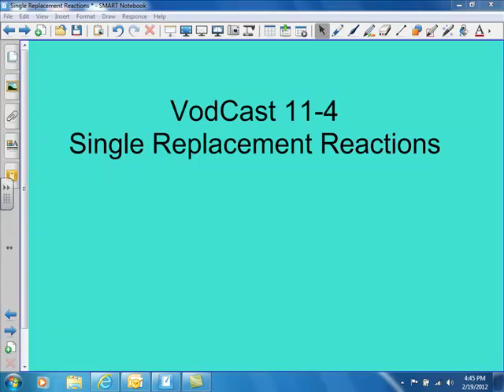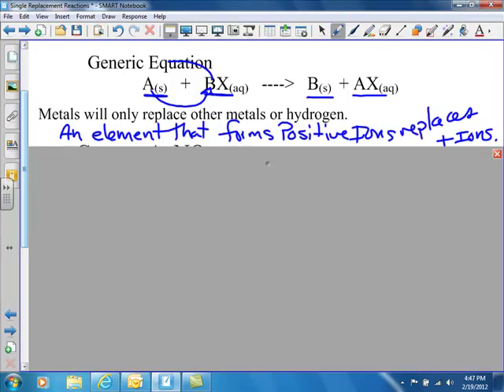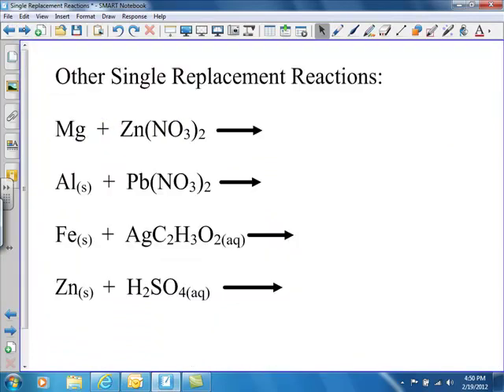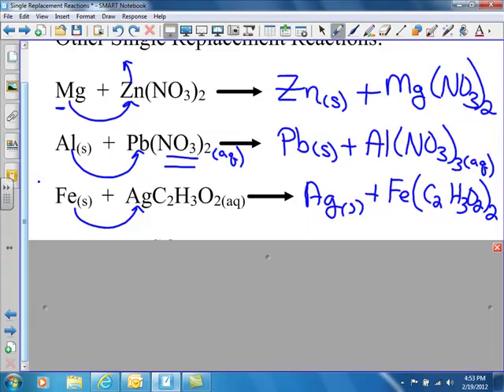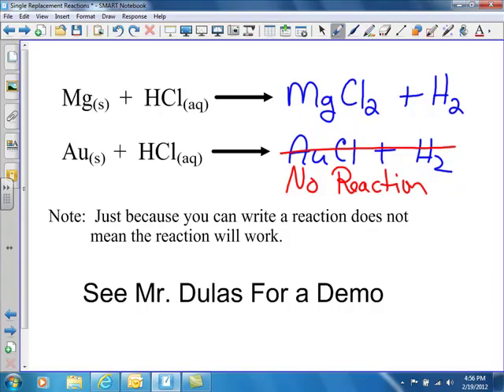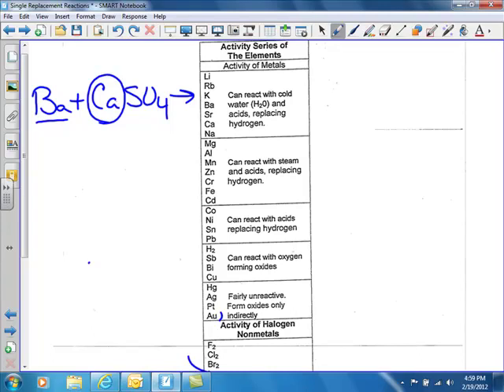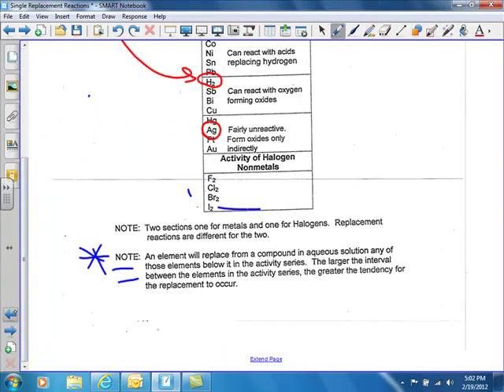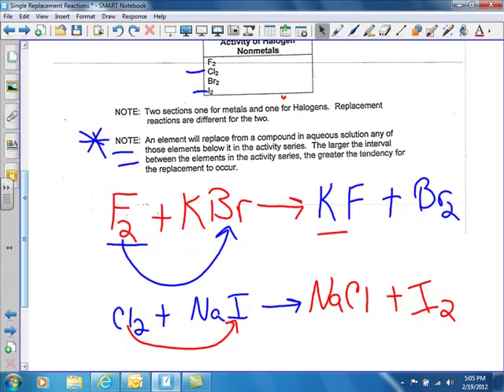VodCast 11 4 Single Replacnenet